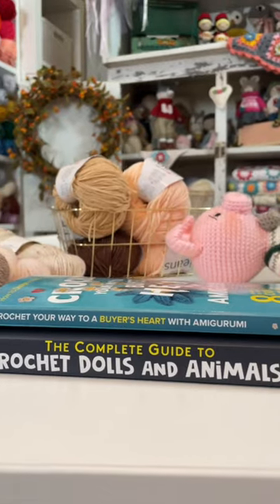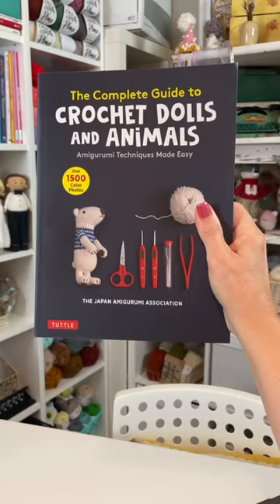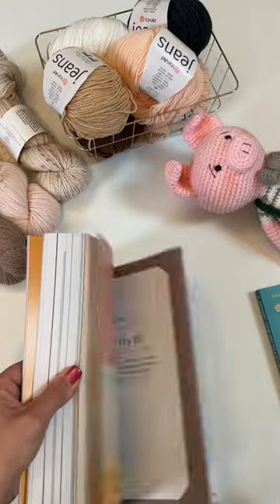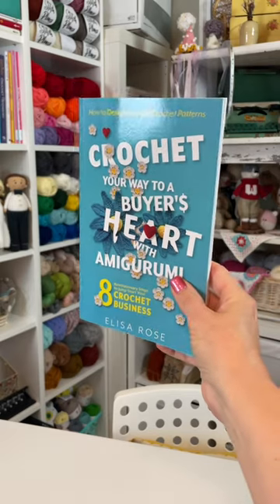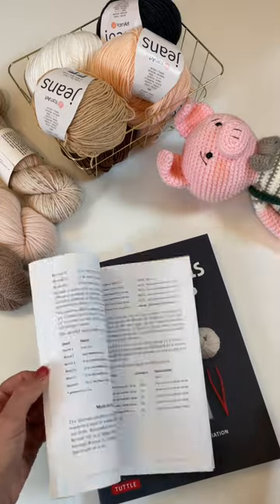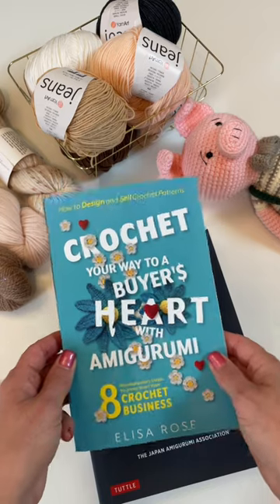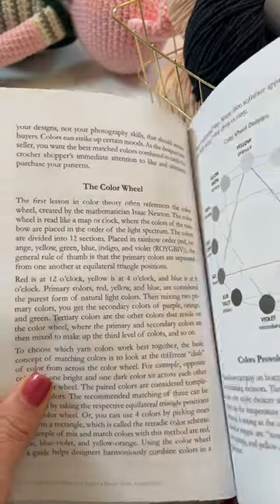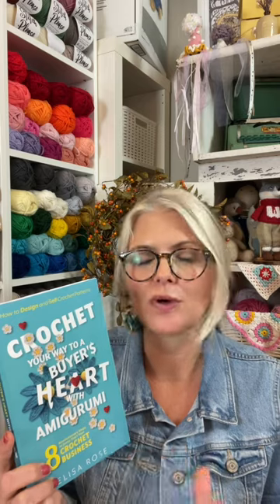Learn HOW TO DESIGN AMIGURUMI!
I love designing amigurumi but I also love books. And having my two loves combined into one thing is a dream come true.

LINKS:
The Complete Guide to Crochet Dolls and Animals
Crochet Your Way to a Buyer's Heart with Amigurumi